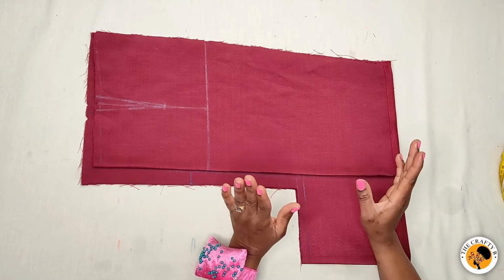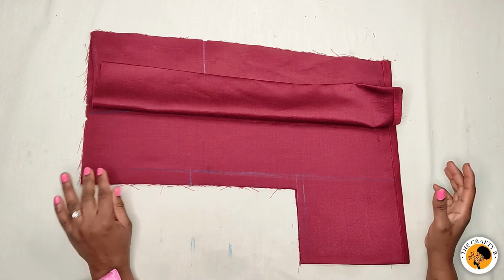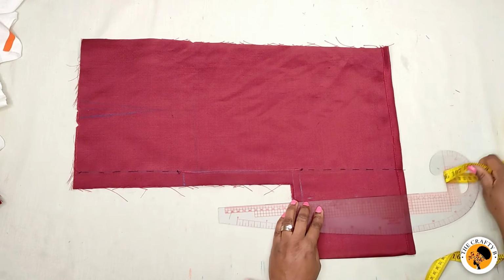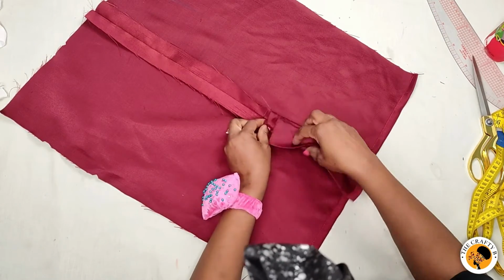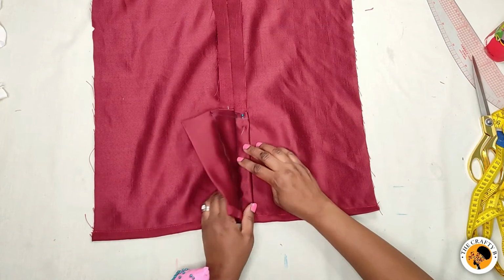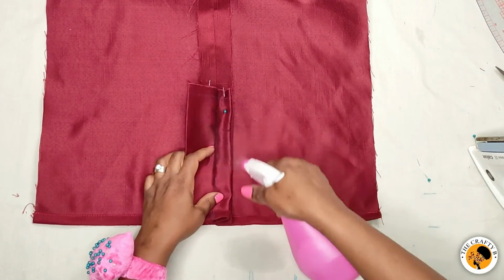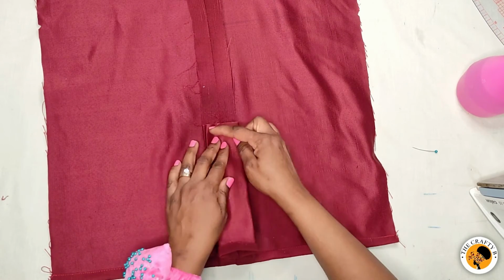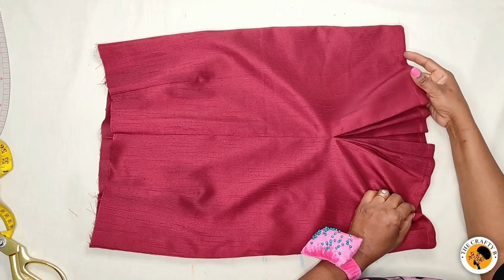How To Make a Pleated Back Vent on a Skirt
Here I'm going to show you arts and crafts, sewing tutorials and more.